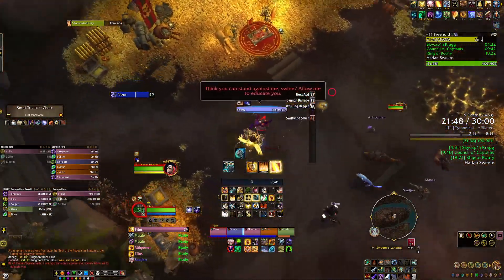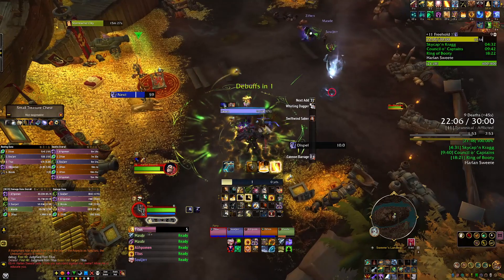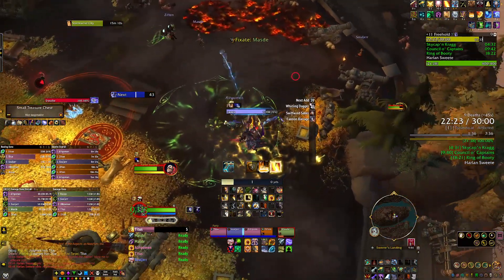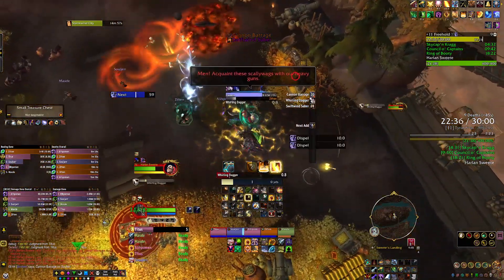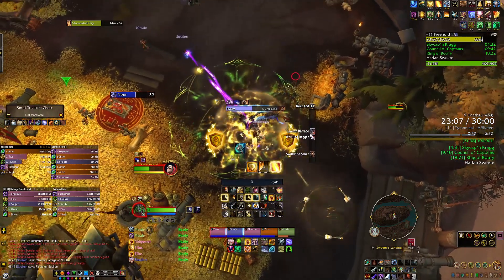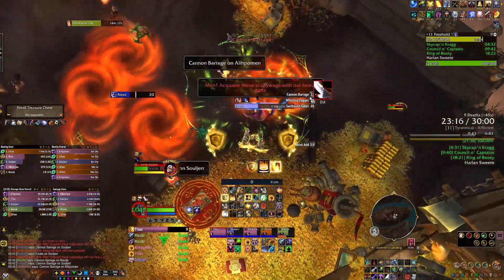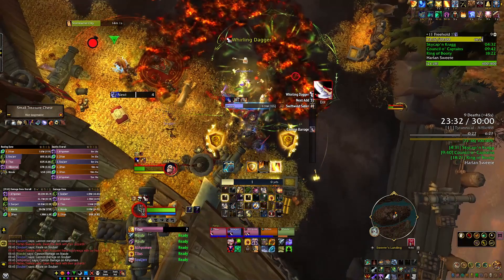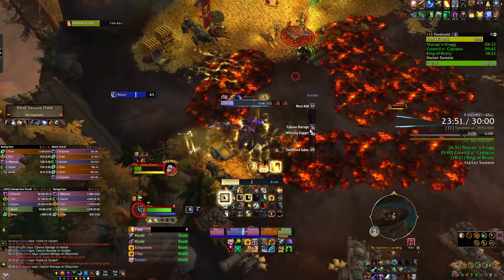Gang Kills Freehold Sweete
12 Tyranical